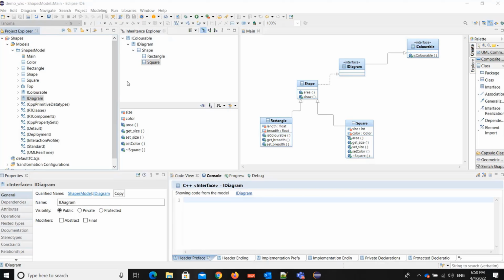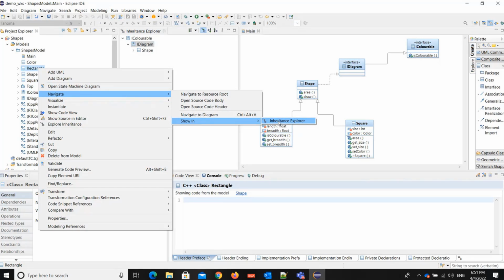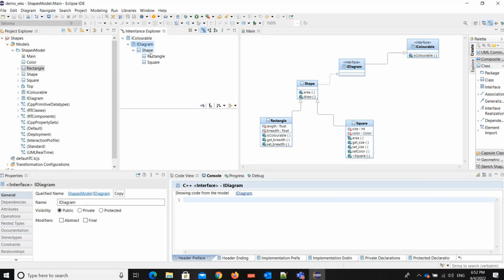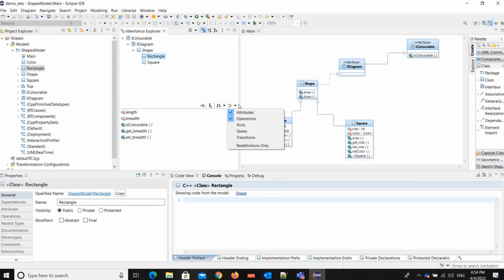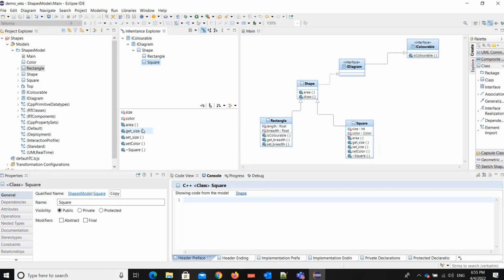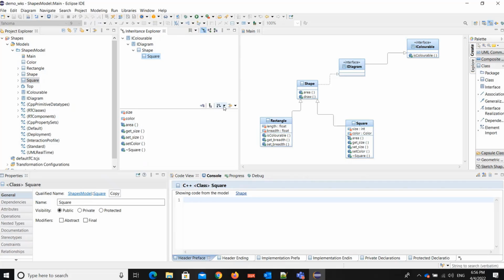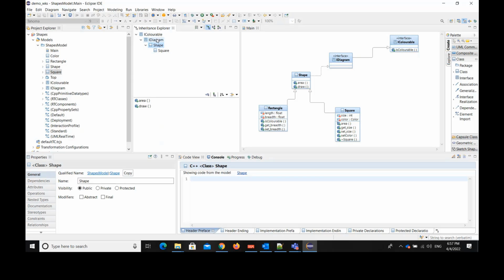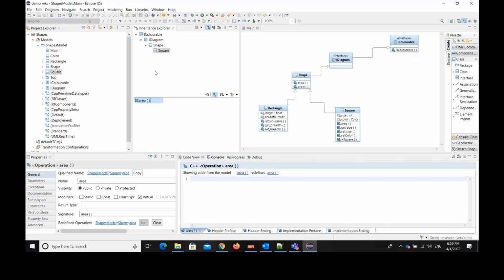HCL RTist - Sprint Demo 2022.13 - 3. Improved Inheritance Explorer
Several usability improvements and some new features in the Inheritance Explorer